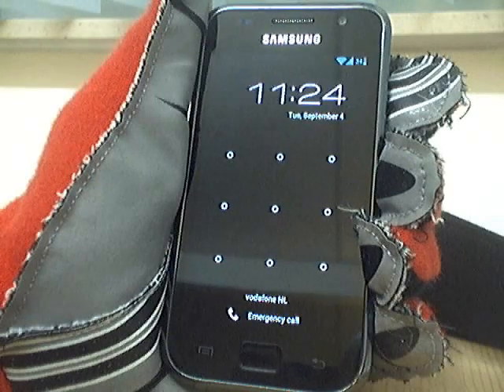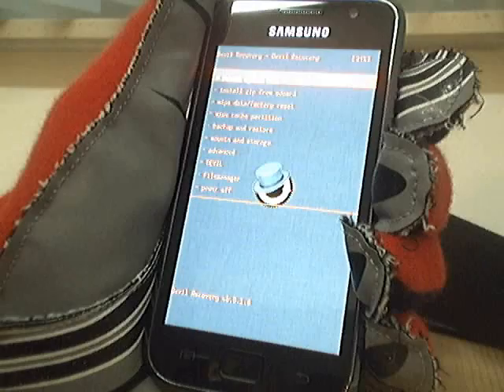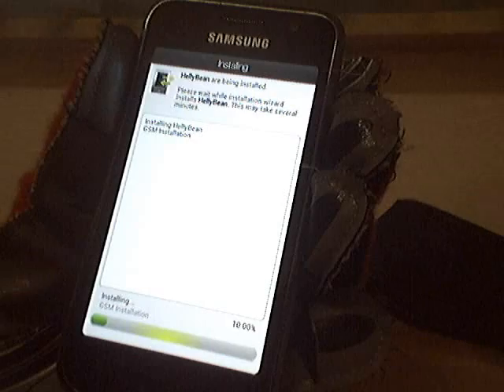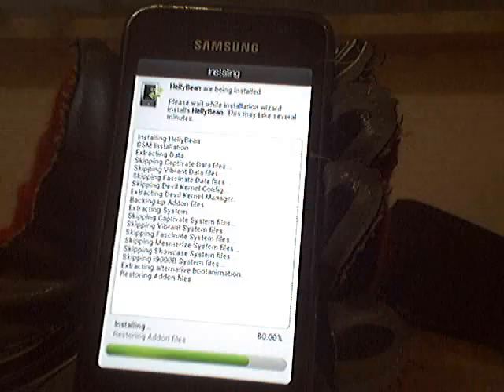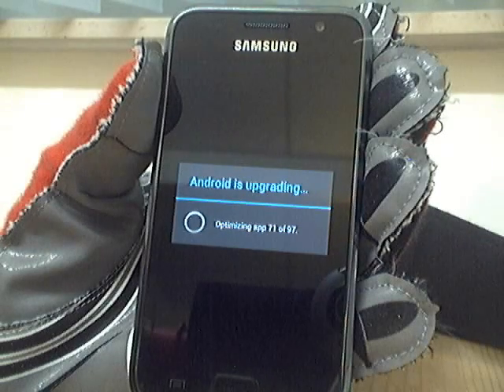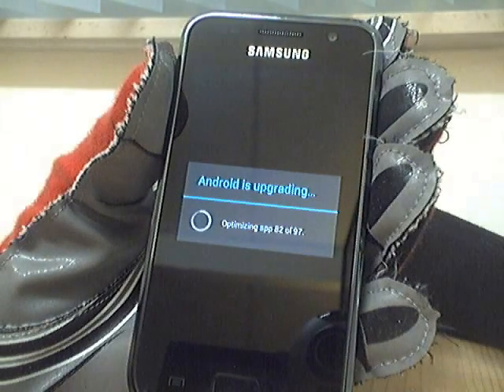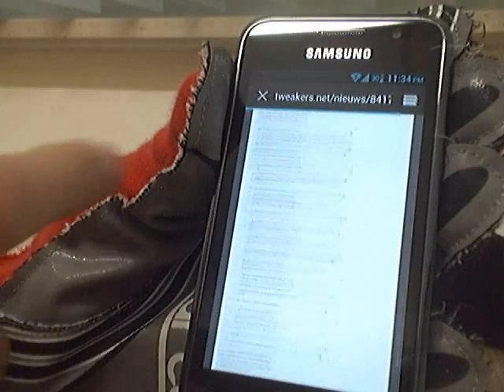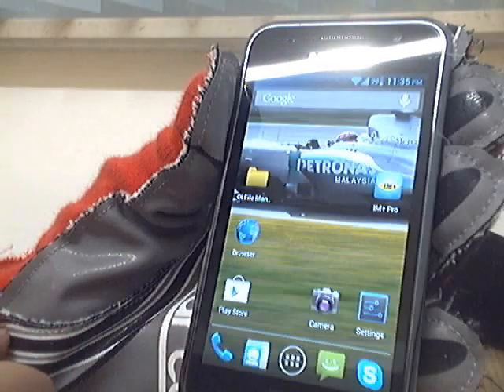Samsung Galaxy S i9000 Android 4.1.1 Jelly Bean Helly Bean Flash Guide / Quick Review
Samsung Galaxy S i9000 Android 4.1.1 Jelly Bean Helly Bean Flash Guide / Quick Review Get you latest Helly Bean rom
8:51 Showing rom
version show here is Helly Bean 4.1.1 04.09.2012 der teufel